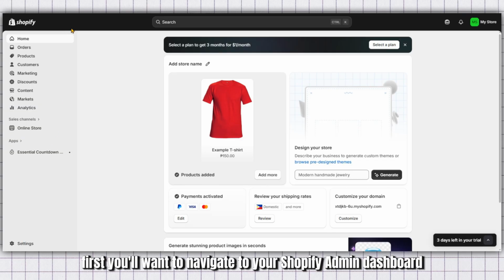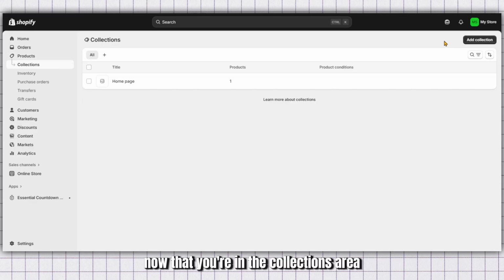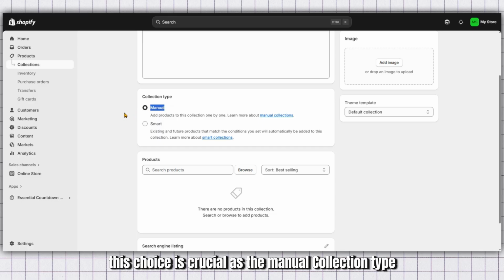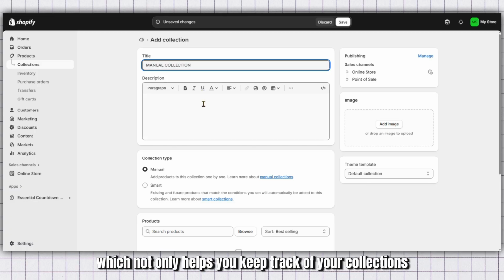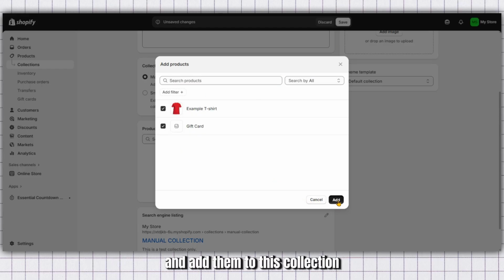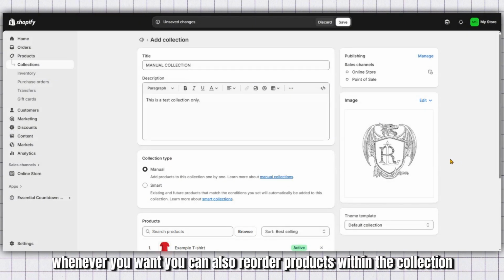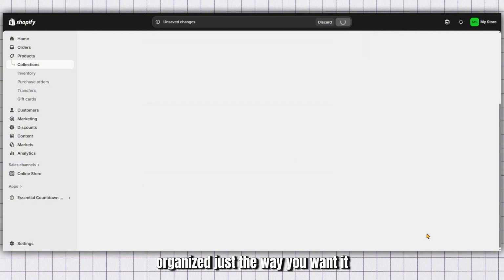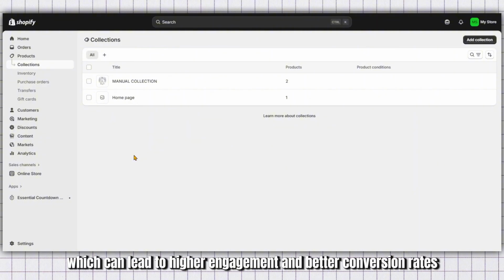How to Create a Manual Collection in Shopify (2026 Guide)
Learn how to create your own manual collection in Shopify, allowing you to organize and manage your products with ease. This tutorial will guide you through the process of setting up a custom collection, giving you full control over your store's product displays. By the end of this video, you'll be able to create and manage your own manual collections in Shopify, enhancing your store's navigation and user experience. Improve your store's organization and boost sales with this simple yet effective feature. Create your own manual collection in Shopify now and take your store to the next level.